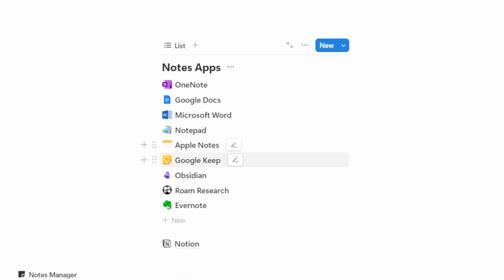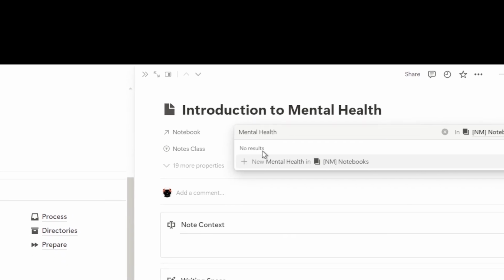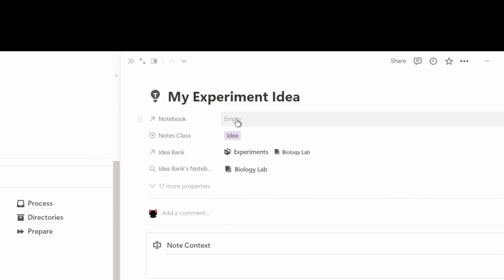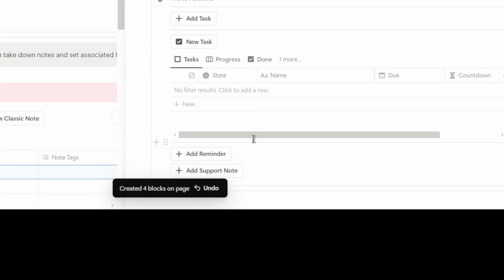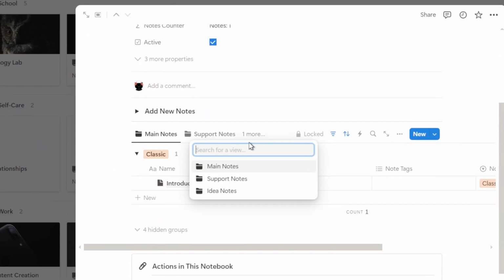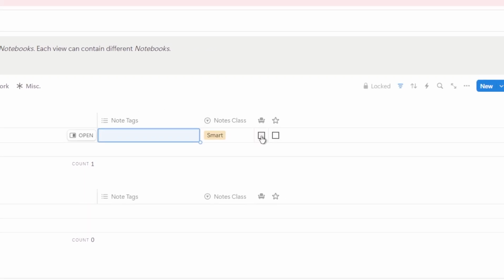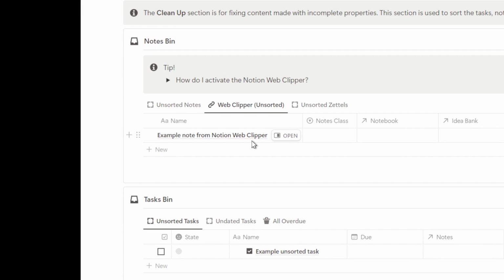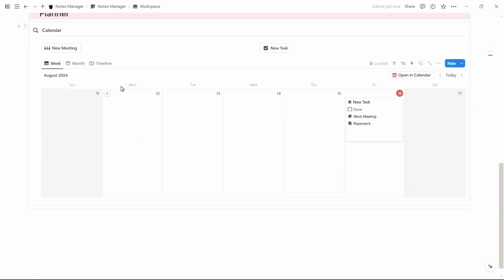How I use Notion to combine all note apps into one (Free Notion Template)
Take all your notes in one.

Threads: @owl.gosdee
Substack: @owlgosdee
X/Twitter: @gosdeeowl

► Timestamps
00:00 Introduction
00:33 How to add a new note
00:38 Empty Notes
00:55 Classic Notes
01:19 Meeting Notes
01:51 Idea Notes
02:22 Smart Notes
03:03 Note Actions 👀
03:40 Inbox
03:51 Areas
04:21 Notebooks
05:20 Notes
06:02 Process
07:06 Prepare
07:18 Directories
07:41 Quick New
07:49 Custom Workspace